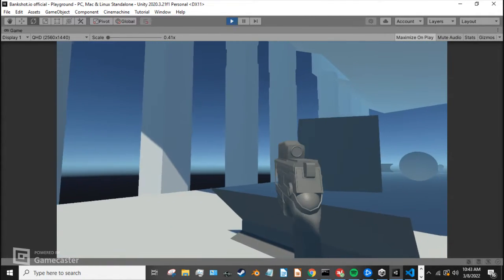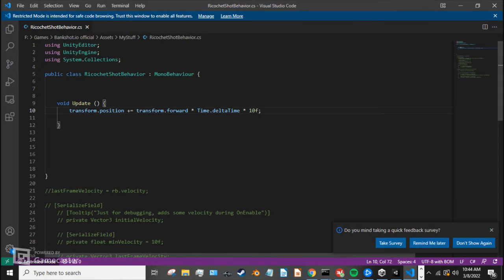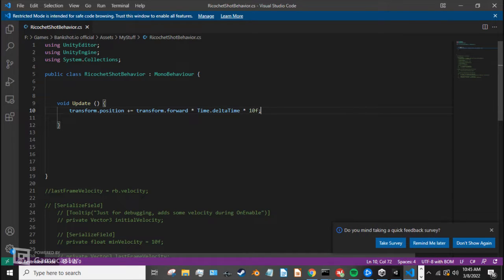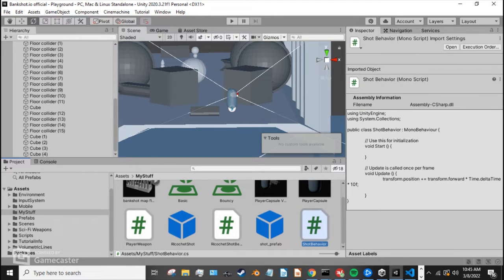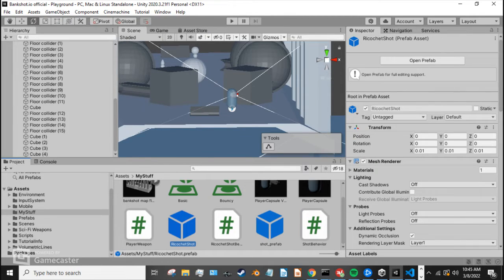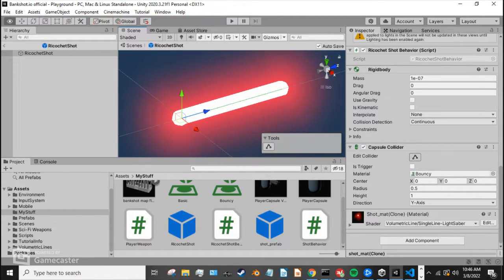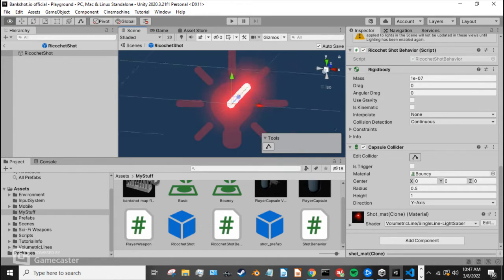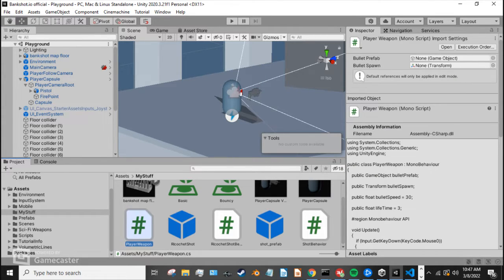Bankshot.io Devlog 3/8/22 | First person shooter game development.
Didn't do much today, but made a tiny step in the right direction.